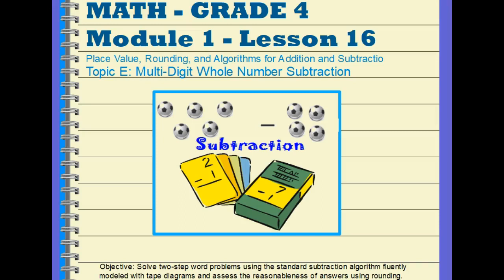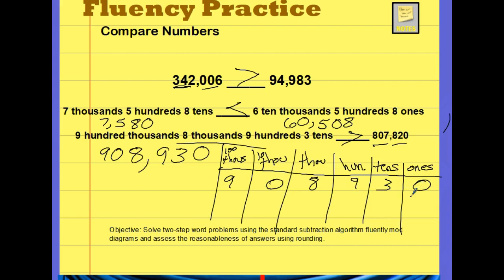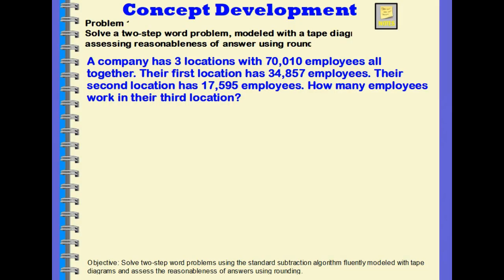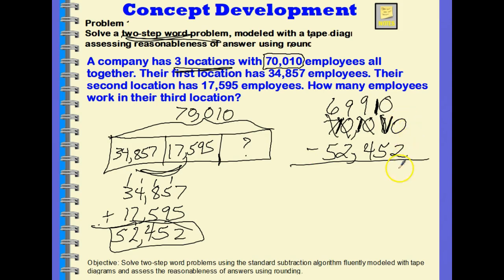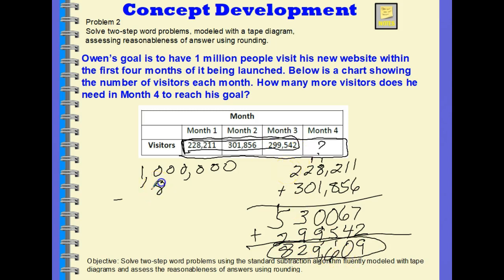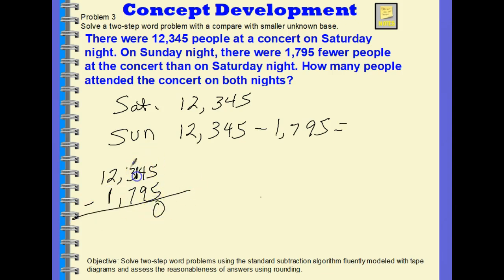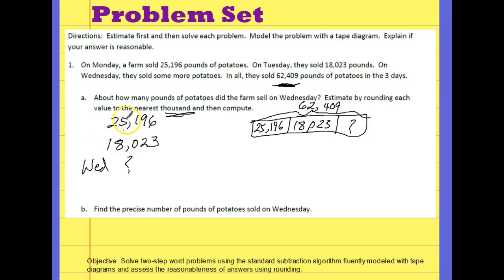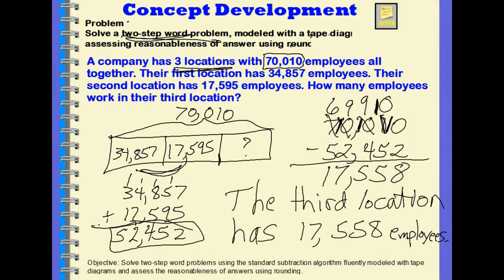Mod. 1; Ls. 16